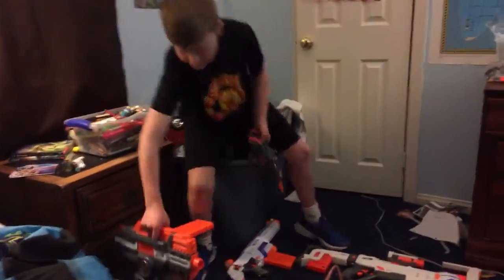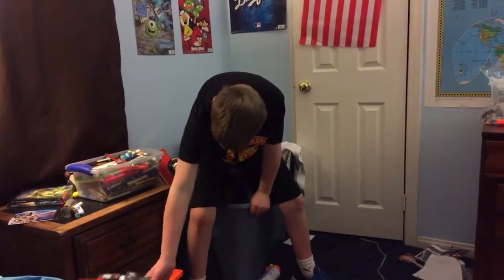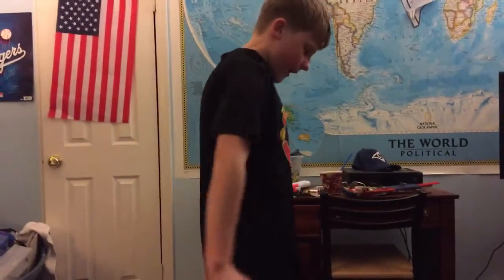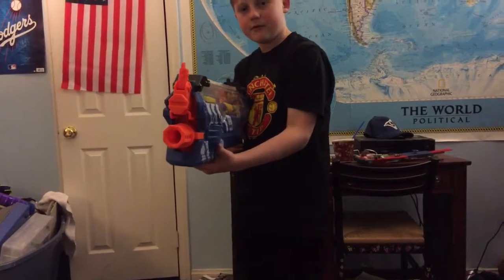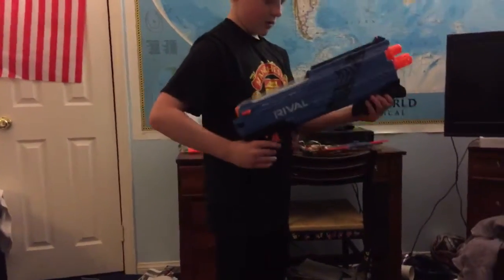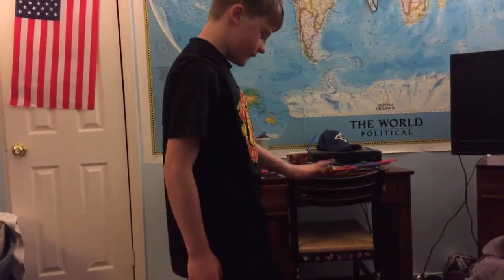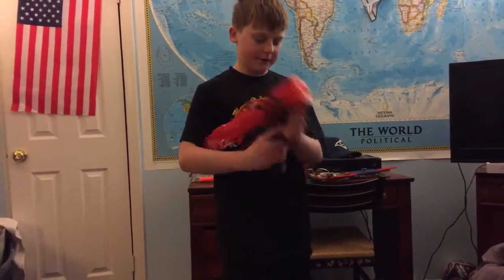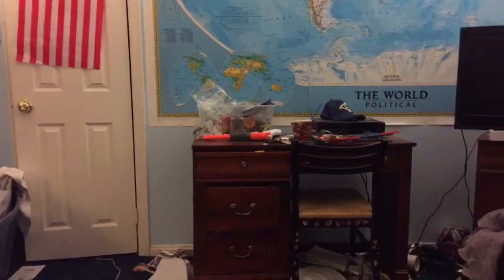My Nerf Arsenal Part 1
Aresenal Part 1